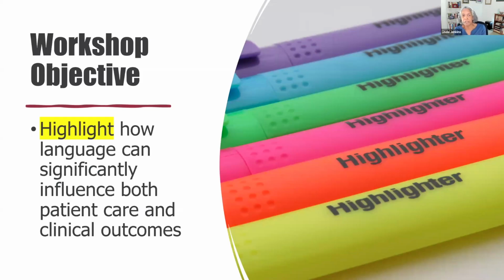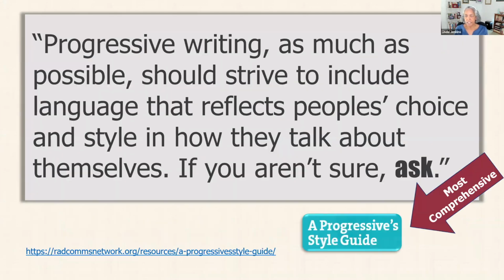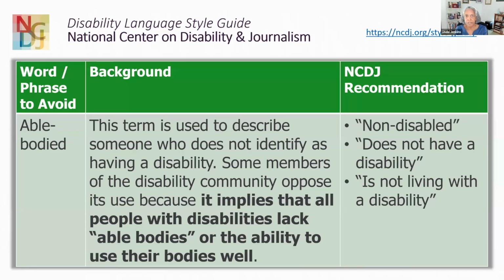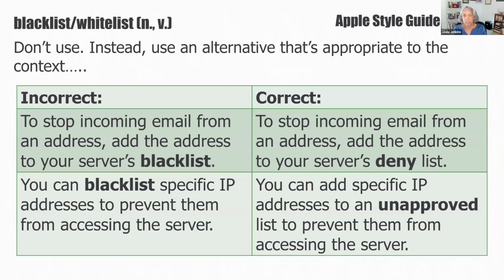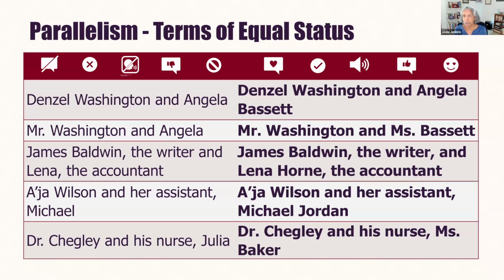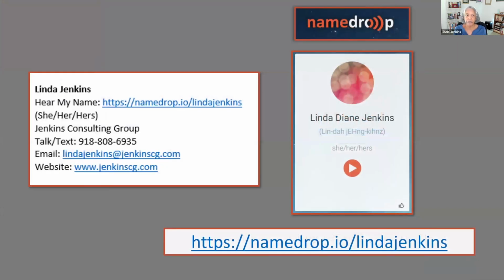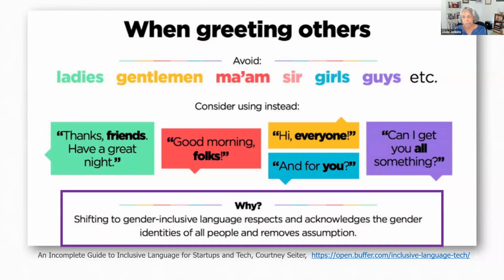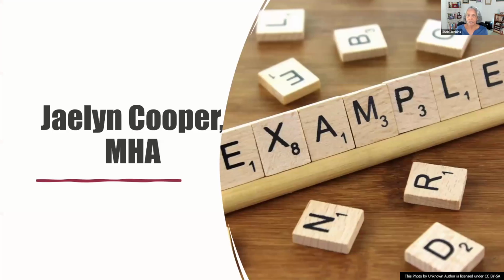Virtual Workshop: Inclusive Language for Optimal CF Care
Cystic fibrosis (CF) impacts individuals of every race and ethnicity. Words have the power to convey personal values, intentions, and commitments. By using thoughtful and respectful language, we can create a more welcoming and supportive environment for individuals with CF, their families, and healthcare teams.

On May 14, 2025, CFRI hosted it's second 2025 workshop, 'Inclusive Language for Optimal CF Care,' as part of a quarterly series about diversity in the clinical setting. This workshop—which was open to people with CF, family members, and CF care team personnel—was facilitated by Linda Jenkins, MPAff, of Jenkins Consulting Group, with real life examples from adults with CF, Jaelyn Cooper, MHA, and Rachel Alder.

This recording was made possible through grants from Genentech, AbbVie, Viatris, ReCode, and Gilead Sciences.

00:00 Welcome & Intro
02:19 7 Principles of Inclusive Language
19:47 Examples from Jaelyn Cooper, MHA